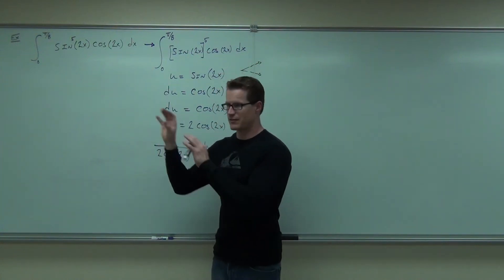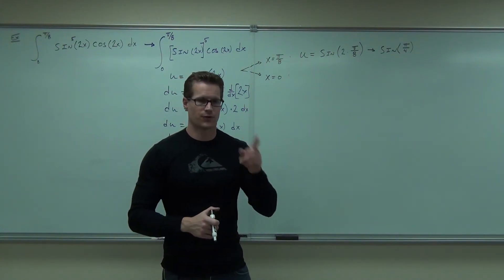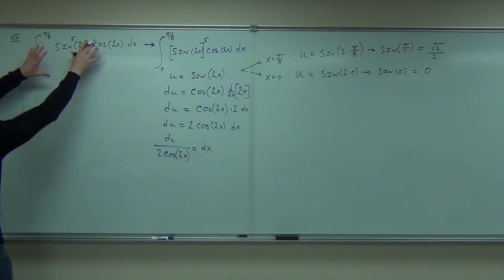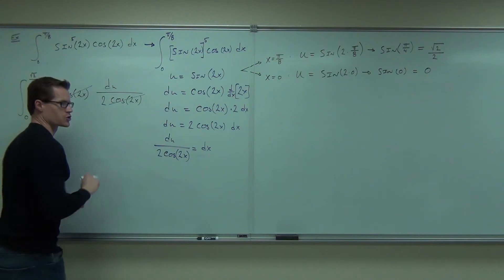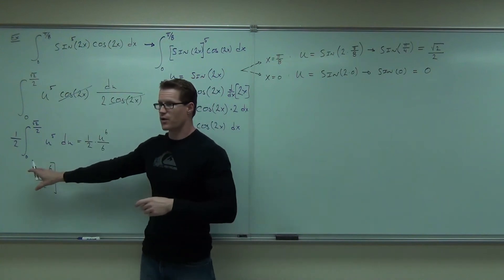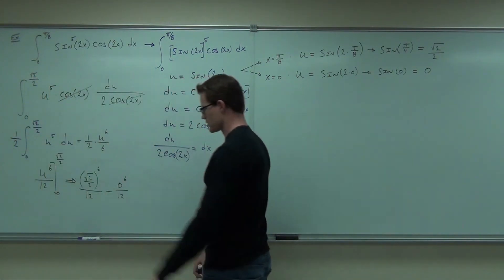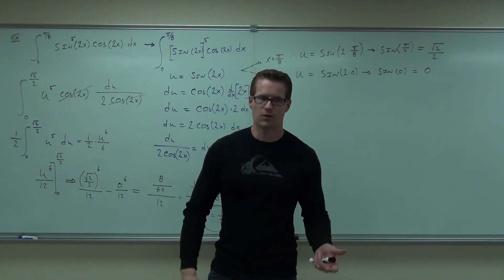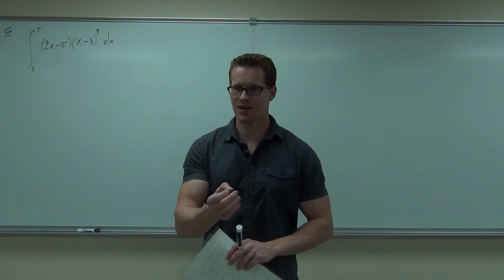Calculus 1 Lecture 4.5 Part 9